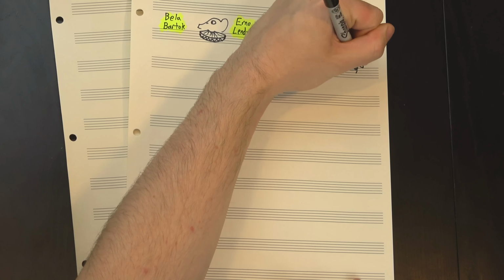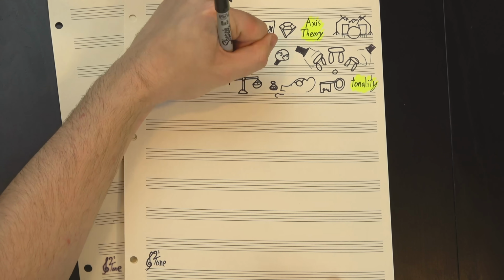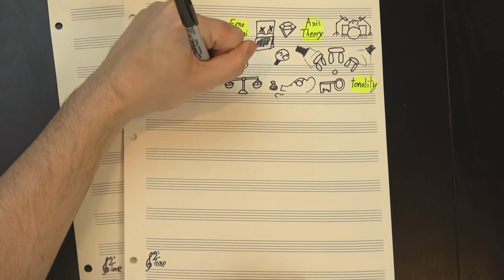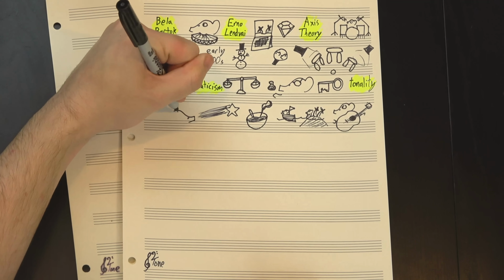Bela Bartok's Infinite Tonality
Bela Bartok is often considered one of the most important composers of the 20th century, but his works leave us with a bit of a conundrum: He often claimed that his compositions were based on tonal principles, but, well... they kinda weren't. At least, not ones that theorists of the time would recognize. Bartok seemed to think about chords completely differently from his contemporaries, and thanks to the tireless work of theorist Erno Lendvai, we have some idea why. Axis theory reconciles Bartok's revolutionary practices with the traditional principles of classical harmony, opening up whole new realms of possibilities for what we can do with chords.

Huge thanks to our Elephant of the Month Club members:

Susan Jones
Jill Jones
Ron Jones
Howard Levine
Kaylor Hodges
Gabi Ghita
Elaine Pratt
Ken Arnold
Brian Etheredge
Gene Lushtak
Khristofor Saraga
William (Bill) Boston
Duck
Nicolas Mendoza
Wolf Bennett
RAD Donato
Anton Smyk
Mitchell Fund
Dale Monks
Len Lanphar
Paul Ward
Soham Panda
Benjamin DeLillo
Chris Prentice
Jack Carlson
Susan Lingenfelter
Budjarn Lambeth
Branden Randall
Dov Zazkis
Jesse Russo
James Treacy Bagshaw
Christopher Lucas
Hendrik Payer
Andrew Beals
Thomas Morley
Jacob Helwig
Duncan Dempsey
Jeff Cairns

And thanks as well to Henry Reich, Eugene Bulkin, Logan Jones,  Abram Thiessen, Anna Work, Oliver, Jc Bq, Adam Neely, Dialup Salesman, nico, Justin Donnell, Michael Fieseler, Rick Lees, Ben LaRose, rhandhom1, Harold Gonzales, SD, StarsServant, Dave Mayer, Thomás, Marc Himmelberger, Chris Borland, Davis Sprague, jason black, Justin Bronstein, Justin Aungst, David Roulston, Nick Olman, Dutreuilh Olivier, Daniel Gilchrist, Paul Quine, Anamol Pundle, billy roberts, Elliot Burke, Alex Atanasyan,  Amlor, Greg Borenstein, Tim S., David Tocknell, Elias Simon, Jerry D. Brown, CodenaCrow, Nikolay Semyonov, blalo'u, Lauren Steely, Fabian, Revolution Harmony, Arnas, Paul Apicella, Sarah Spath, Skylar J Eckdahl, Kristian Bredenbeck, Josiah R. Hazel, Ohad Lutzky, Bate Goiko, Jon White, Eivind Vatshaug, Kurtis Commanda, James A. Thornton, Jacob Friend, Benjamin Cooper, Kevin, Joe Galetti, Aa Markus, Caroline Simpson, John Bejarano, David Barker, drunkwookiee64, Brian Dinger, Pawel Sit, Michael Alan Dorman, Adam Wurstmann, Dave Wray, Kelsey Freese, Shadow Kat, Adam Kent, Nathan Petchell, Blake Boyd, Calvin Blitman, Jan Macek, Magnus Guldbrandsen, Trevor, Michael McCormick, Stefan Strohmaier, Lilith Dawn, David Baker, Jonathan Beck, Dmitry Jemerov, Jason Foster, Ian Seymour, Charles Gaskell, Brett Haines, christian madsen, Luke Rihn, Rob Holton, Lee Rennie, Richard T. Anderson, Thomas Schryver, Angela Flierman, Matthis Knopf, Peter Wells, Kevin Hellon, Zion Suppasan, Dan Lizotte, Nervilis, Seth Keller, Mark Feaver, Tyler Lukasiewicz, Kevin Johnson, Brian McCue, Stephan Broek, Richard Walker, Wú QióngYuǎn, Elliot Jay O'Neill, George Gleeson, David Christensen, Elliot Winkler, Payden Nissen, Tom Evans, Marcøs, Brandon Lanning, Ryan Nicholls, ml cohen, Sylvain Chevalier, Yuriy Honcharuk, Darzzr, Roger Grosse, David Hardin, Rodrigo Roman, Francois LaPlante, Jeremy Zolner, Matthew Fox, Paper Coelacanth, Britt Ratliff, Patrick James Morley, Koen Hoogendoorn, Tae Wook Kim, Eddie O'Rourke, Ryan, Jon Bauman, Drew Mazurek, Jacob Luedecke, Vincent Sanders, John July, Antônio Guilherme Ferreira Viggiano, Victor L., Tommaso Ghidetti, Volker Wegert, Linus Abrahamson, Paul Koester, Danny, Matthew Kallend, Patrick Callier, JH, Joshua Gleitze, Ben Zotto, Fred Phillips, Emilio Assteves, Moises Vieira Nunes, Alex Keeny, Jeffery Aaron Lowery, Alexey Fedotov, Nicholas Lim, Patrick Pyne, Charles Hill, Harry Hume, Greg von Teig, Joshua La Macchia, John Paul Welsh, Lisa Lyons, and DSM! Your support helps make 12tone even better!

Also, thanks to Jareth Arnold and Jade Tan-Holmes for proofreading the script to make sure this all makes sense hopefully!